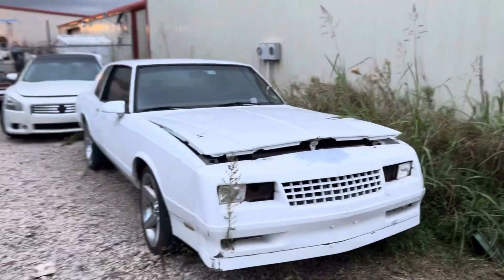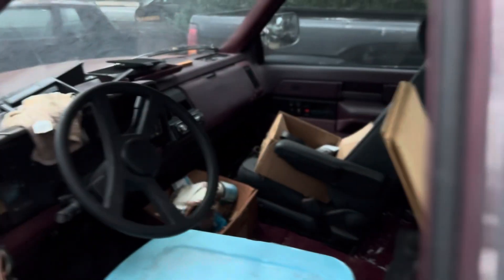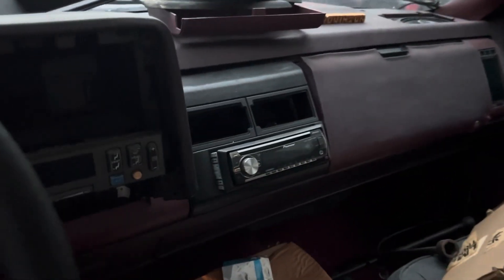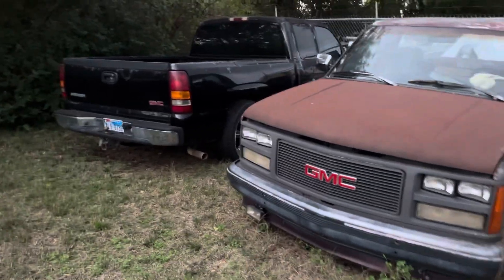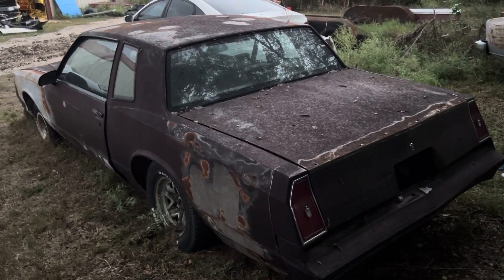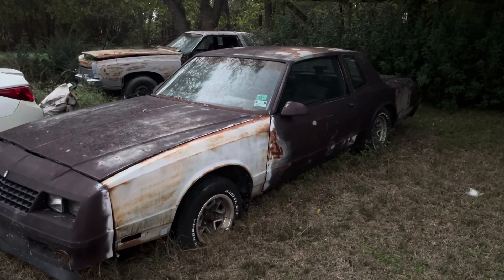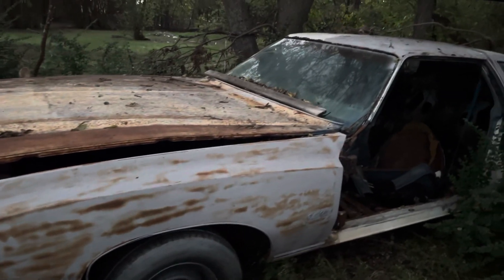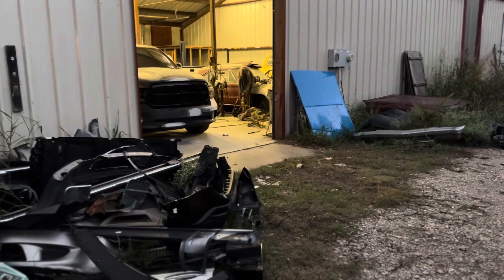Upcoming Projects for JAY!!!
Video of my upcoming projects…and some newbie’s. Just a little info on what’s going on with Whipz and PaintLyfe with JAY’s channel. When I start on each project there will be series of videos for each one. Hopefully this gives a clear view of what’s going on and a better understanding for the subscribers and viewers of this channel.